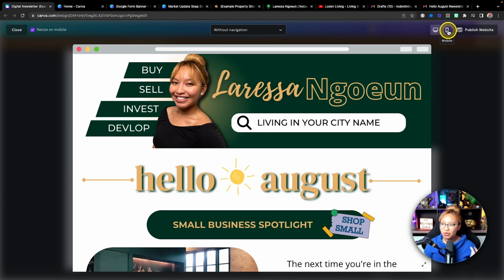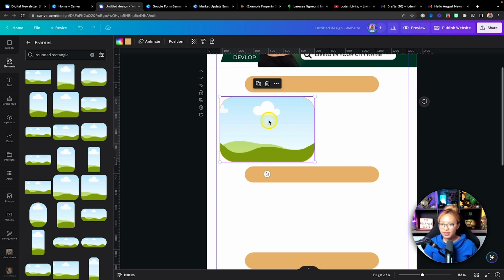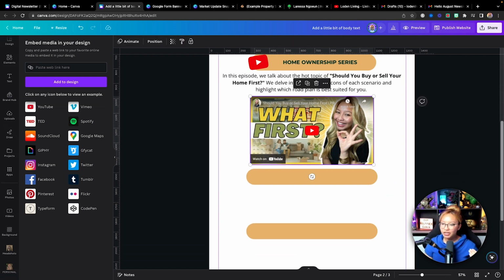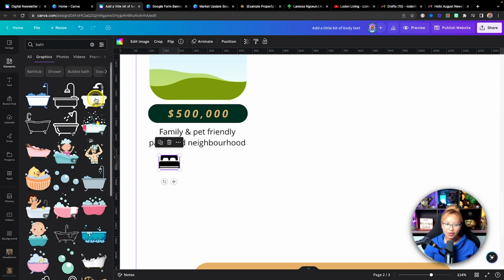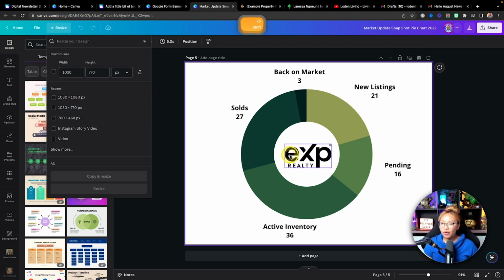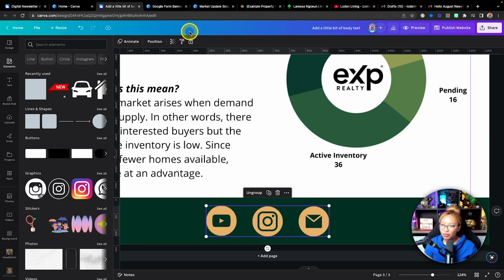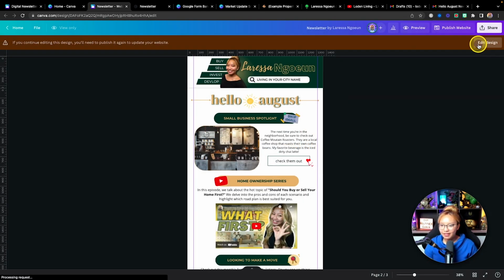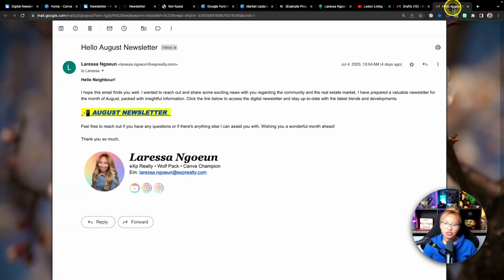How to Create a Real Estate NEWSLETTER with Canva Websites!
In this video, I show you how to create a digital real estate newsletter with Canva for FREE! I will show you how to design a unique and interactive digital newsletter with Canva websites that is optimized for both desktop and mobile viewership, how to host your real estate newsletter on Canva for FREE and share with you a few ways to distribute your newsletter with your VIP clientele to help you level up your real estate marketing endeavours!

🌟 My Friends, I no longer sell my Canva website template on Etsy for this "Digital Newsletter" as I have found an even better platform to create, build, and host a successful real estate email newsletter.

▼TIMESTAMPS▼
00:00 - breakdown of real estate newsletter design
01:30 - design your newsletter with Canva websites doc-type
05:00 - creating section structure of newsletter
06:41 - designing section 1 (business spotlight)
11:44 - designing section 2 (YouTube promo)
14:18 - fixing my text headings
17:28 - designing section 3 (property listings highlight)
26:30 - designing section 4 (market snapshot)
32:04 - adding clickable social icons
34:00 - previewing before publishing Canva website
37:16 - publish your newsletter as a Canva Website
38:46 - Canva website management & housekeeping
39:41 - Canva website design troubleshooting
43:00 - do this to keep a log of your newsletters
43:34 - ideas to distribute your newsletter link
45:17 - changing slug & broken Canva website links

▼MENTIONED VIDEOS▼
→ 23:16 & 34:56 - How to Design a Stunning PROPERTY LISTING WEBSITE with Canva for FREE

08/20/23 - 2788 Subbies! (Can we reach 5000 Subs by the end of this year 🙏🏼)